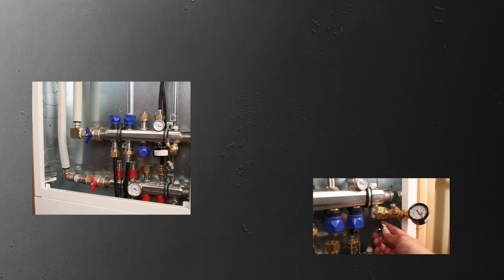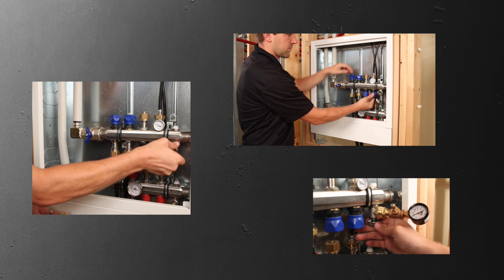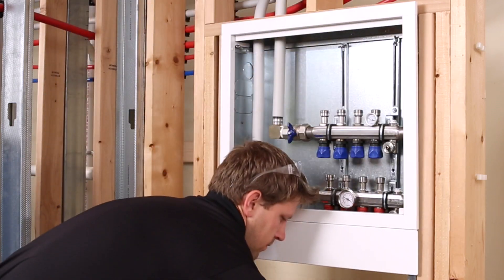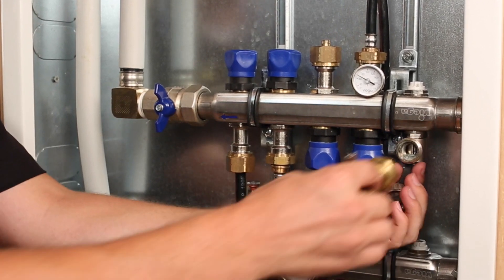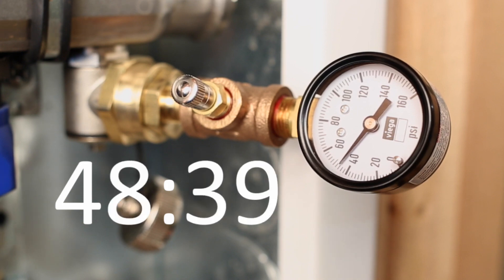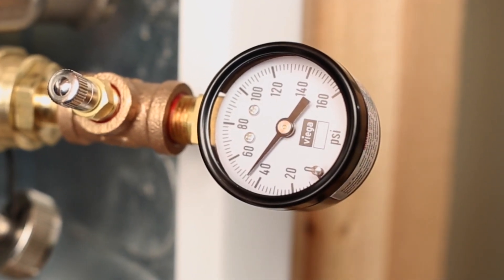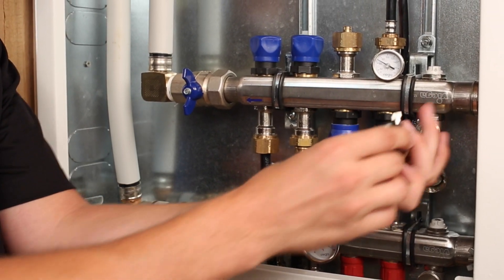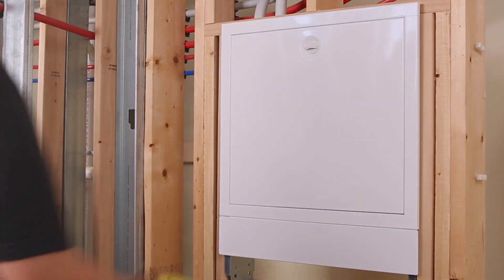HOW TO PRESSURE TEST A RADIANT SYSTEM | Viega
Viega shows you how to pressure test a radiant system.